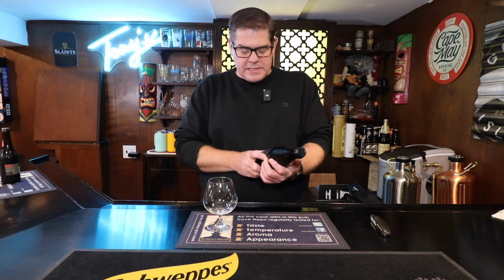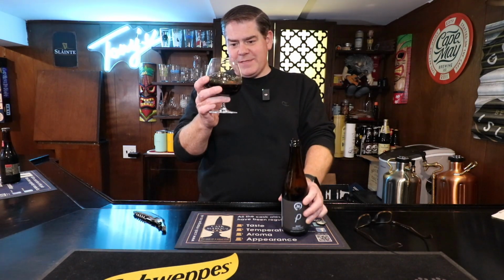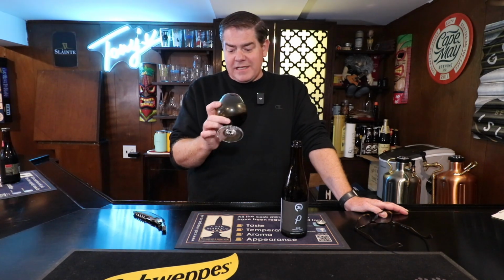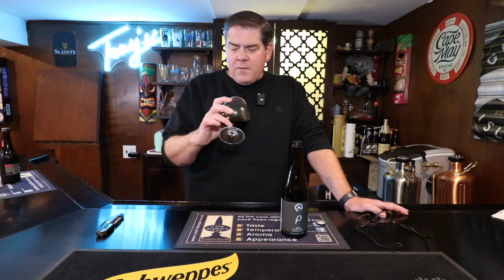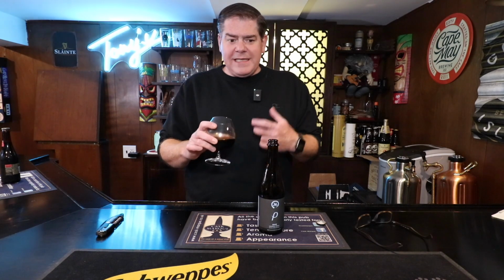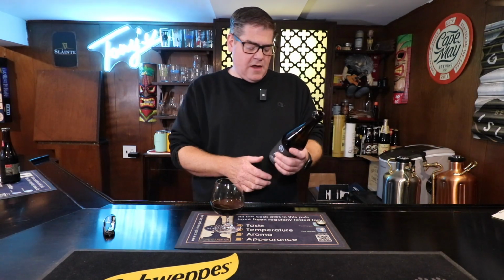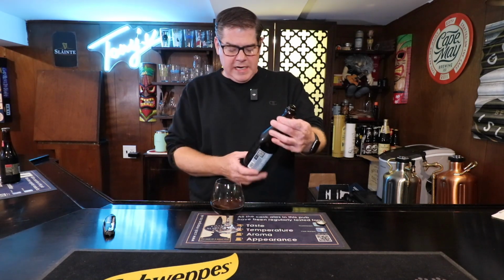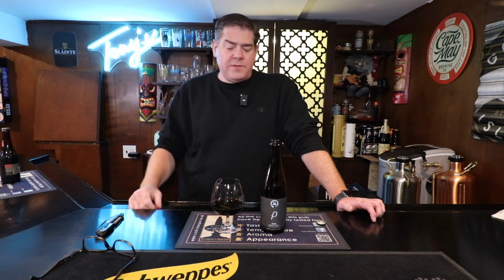RHO an Imperial Stout by Equilibrium Brewery - Episode 106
As per the Equilibrium web site -

Rho Kinetic Blend and Vanilla
In science, the symbol most often used for density is ρ (the lowercase Greek letter Rho).
This newest iteration of our Imperial Coffee Stout is conditioned on Equilibrium and Mostra Kinetic Blend coffee beans and Madagascar vanilla. Our Kinetic blend is our house blend we created with the help from the Mostra team utilizing select origin coffee from Philippine Kisbong, Papua New Guinea and Brazil.
Rho Kinetic Blend and Vanilla has aromas and flavors of chocolate cake batter infused with rich cold brew and caramel at the forefront with a touch of just whipped vanilla frosting and a lingering coffee backbone. Balanced by a light bitterness, this decadent imperial stout finishes silky, creamy, and viscous and is the perfect addition to your autumn beer lineup.

ABV = 11%